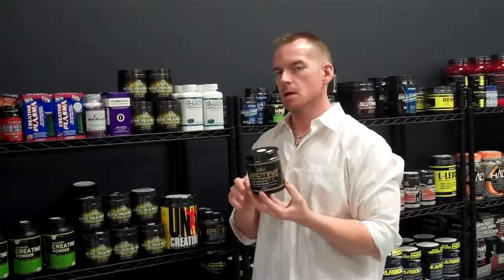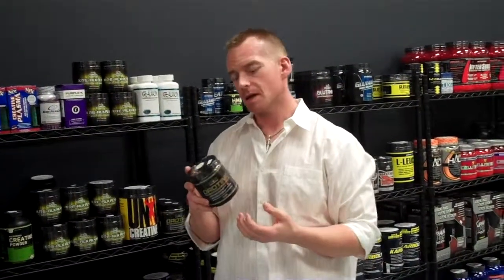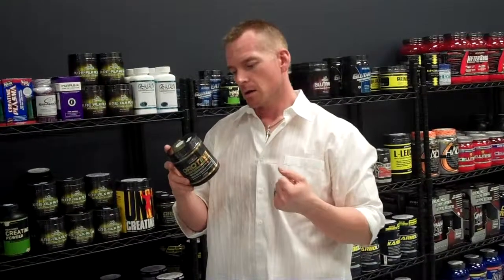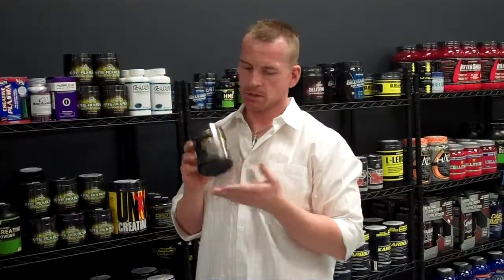MAN Sports Orotine Creatine.MP4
Discount Sport Nutrition talks about MAN Sports Orotine Creatine.